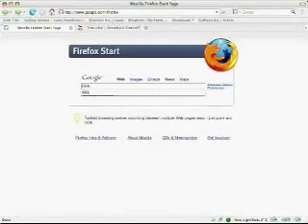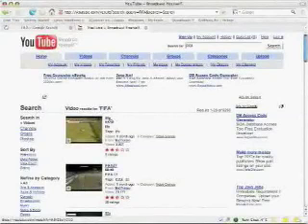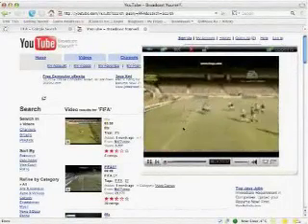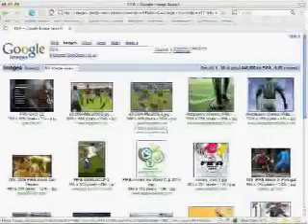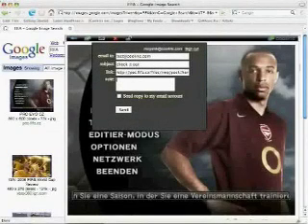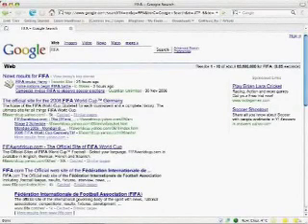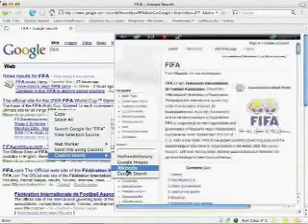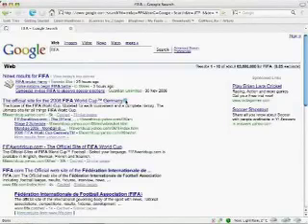Cooliris Tutorial - Firefox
Tutorial for Cooliris Previews Firefox ver2.1